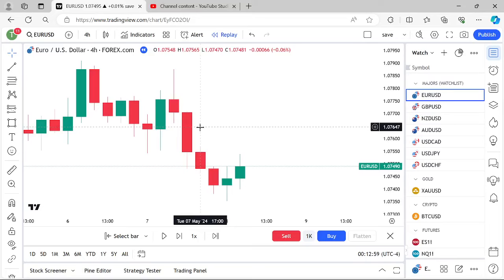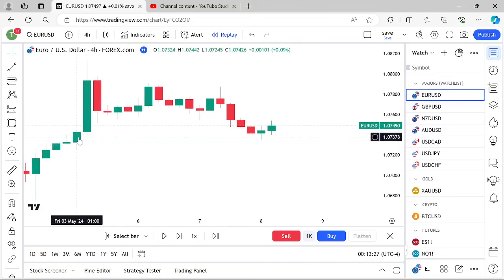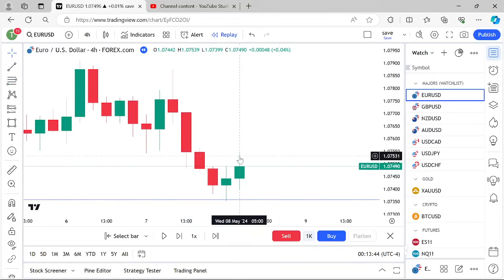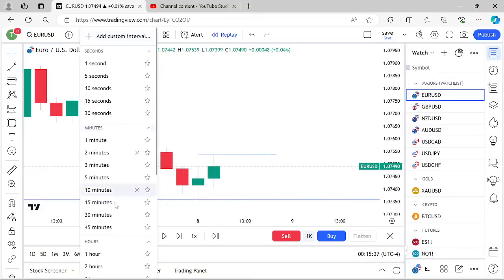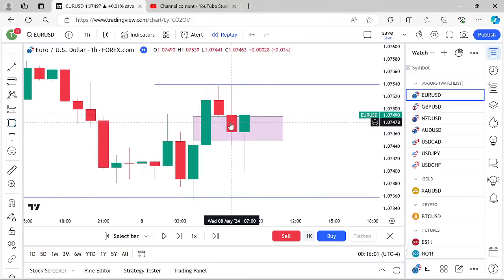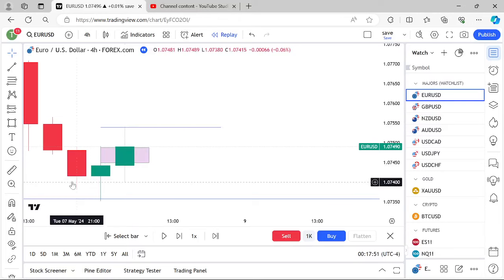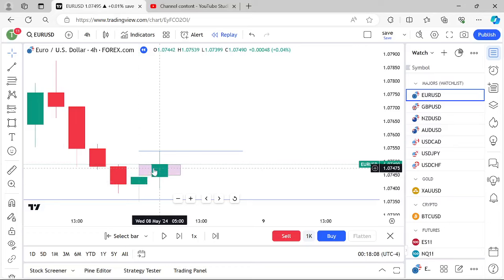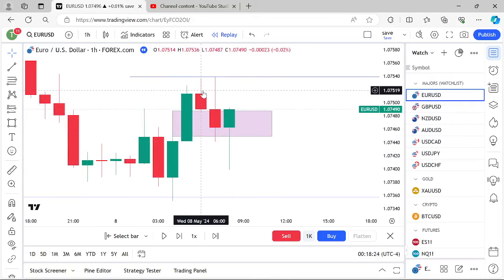the most powerful ict model you've never heard of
Hey fellas in this video I will be talking about one of my favorite signatures in price.

Full credit to ICT this is something else I learned from him and it is indeed a very powerful signature within the proper context.

Best Prop Firm (you can trade currency futures on here as well...for those that want pa similar to forex)